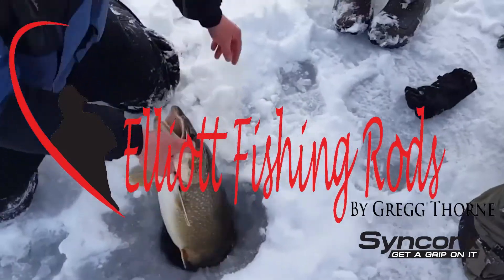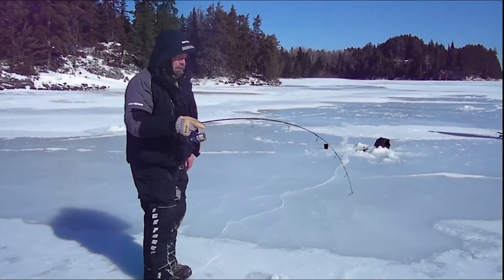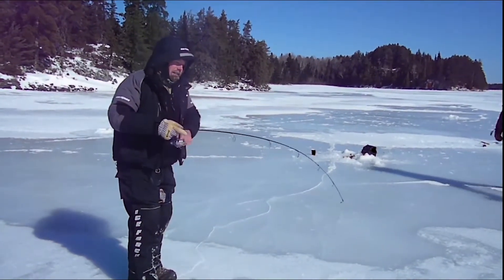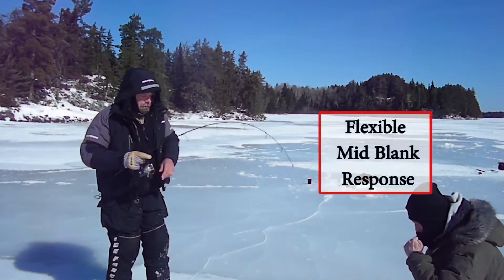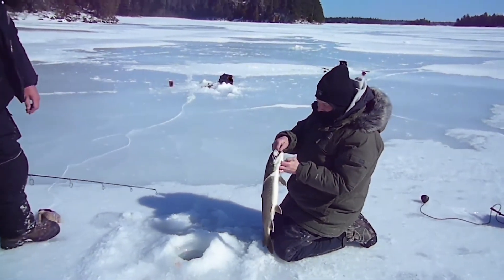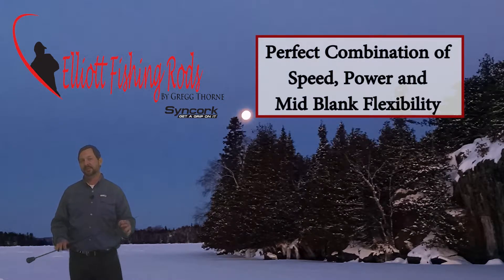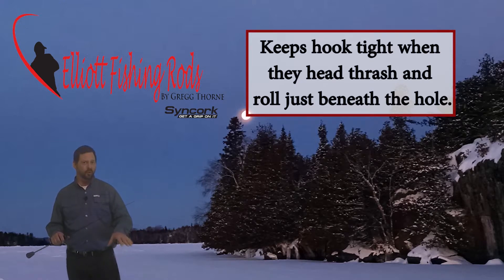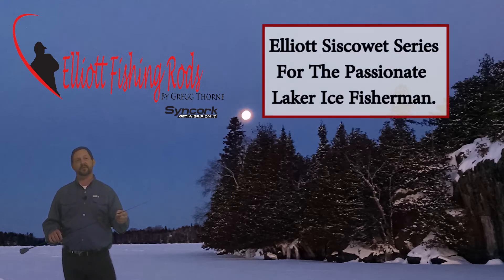Elliott Siscowet 60 M-F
The Elliott Siscowet 60 M-F is the solid choice for those who prefer medium power fast action rods for lake trout, northern pike or big walleye. The Siscowet series has been test driven by our pro staff in temperatures as low as 21 degrees below zero without fail. The extra length is not as all cumbersome to fish with and once you feel the fish fighting and fish holding properties especially near the hole when the frantic frenzy kicks in…. they’ll be no turning back to yesterday’s rods! This high performance rod series certainly raises the bar in the land of Lake Trout fishing!